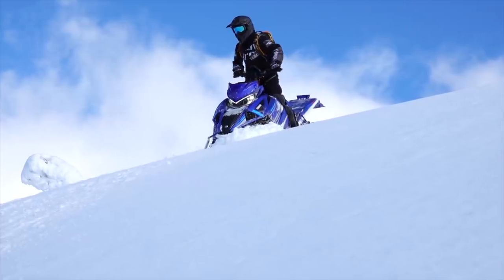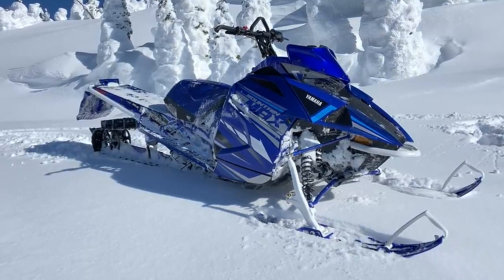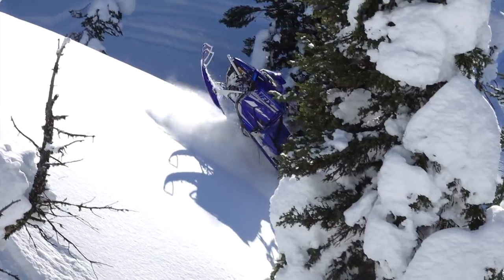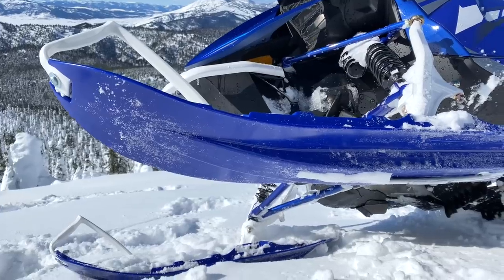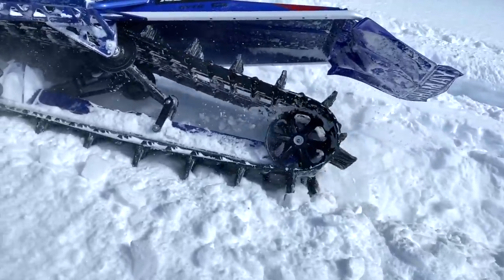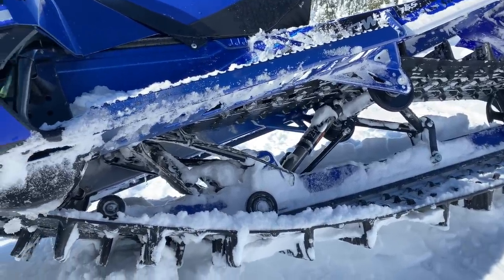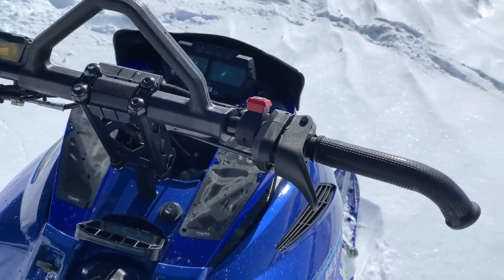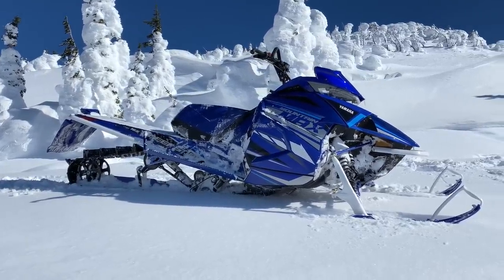the SNOWEST show: The Mountain Max returns! And it's a 2-STROKE!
Yamaha revived the iconic Mountain Max brand, and saved it for the return of 2-strokes to the snowmobile lineup. More details at snowest.com